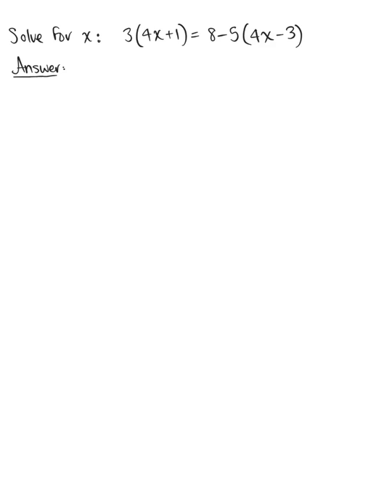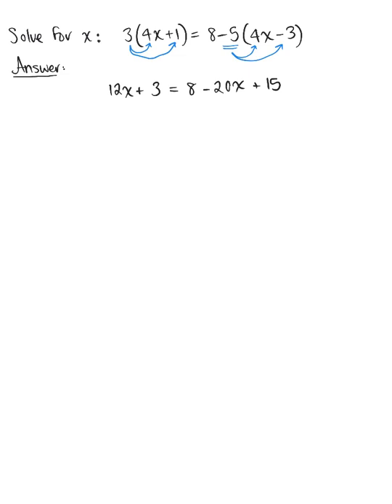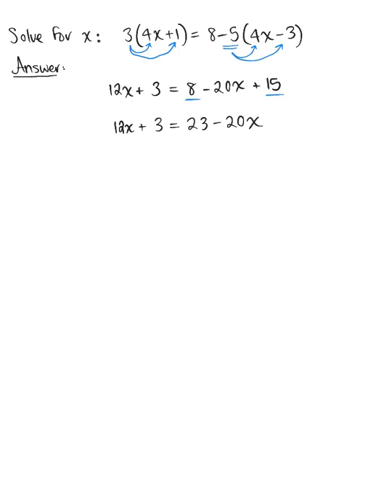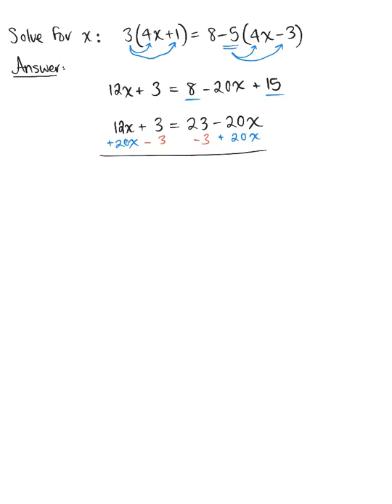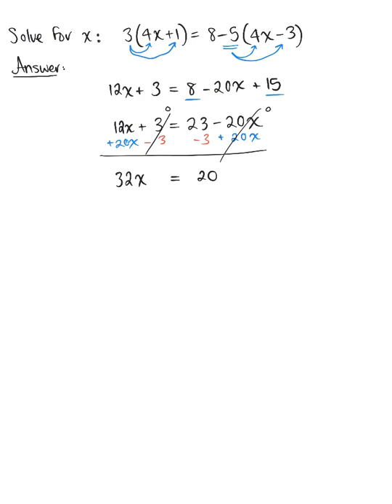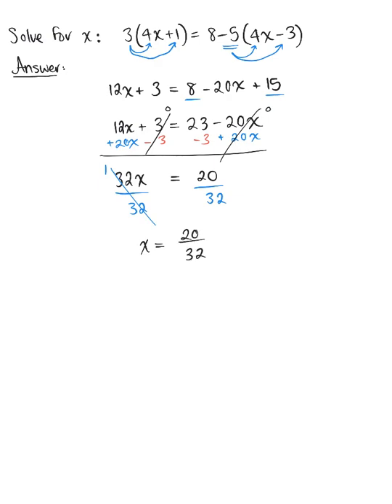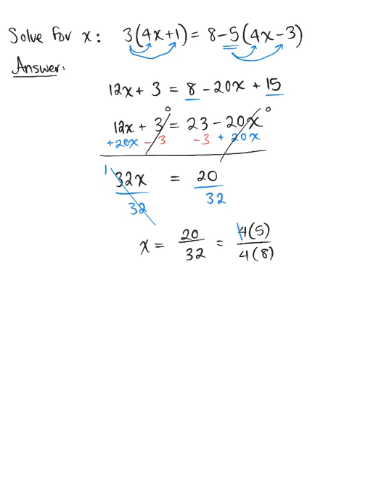Solving Linear Equations (Example 1)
Solve the following linear equation.